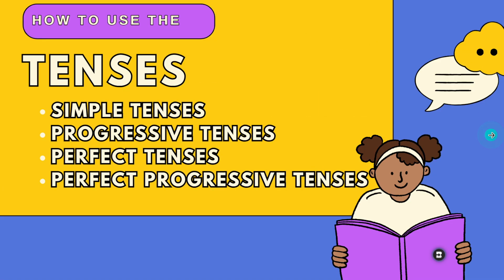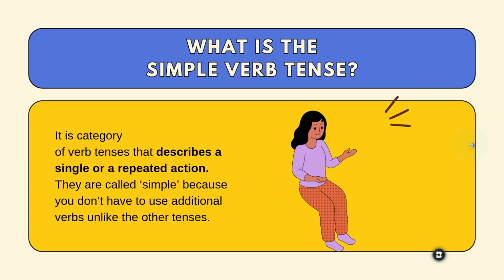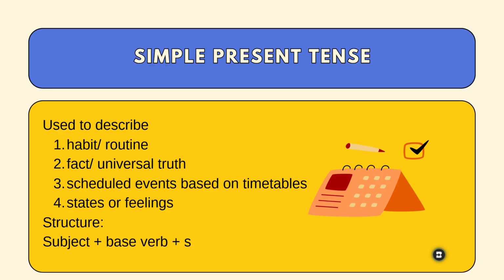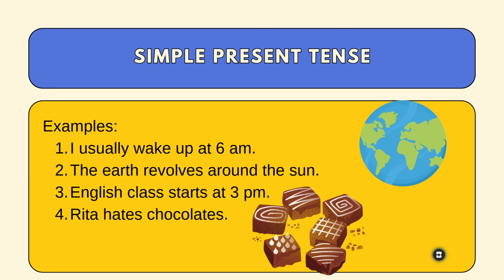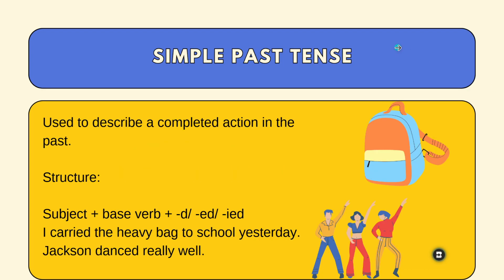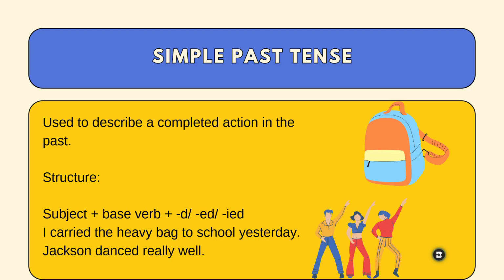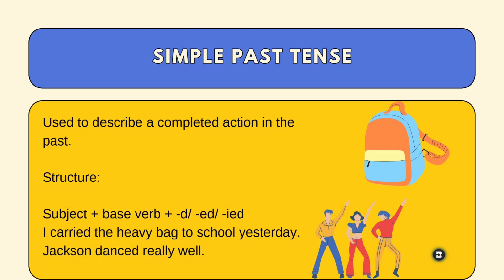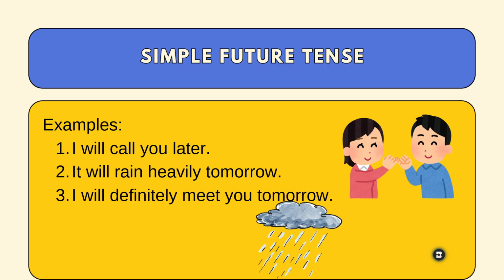Master Simple Tenses in 10 Minutes | English Grammar for Students & Exams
Learn Simple Tenses in English Grammar with clear explanations, examples, and practice questions! 🌟
In this video, we cover:
✔️ Rules, examples, and common mistakes
✔️ Easy tips for exams and spoken English

📚 Related Lessons Coming Soon:

Continuous/ Progressive Tenses

Perfect Tenses